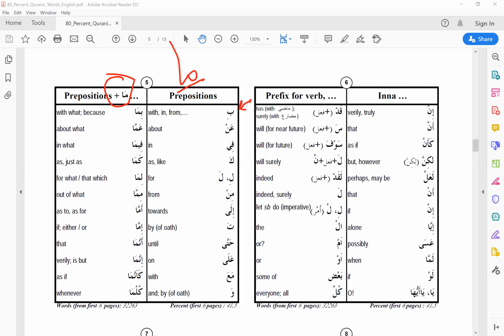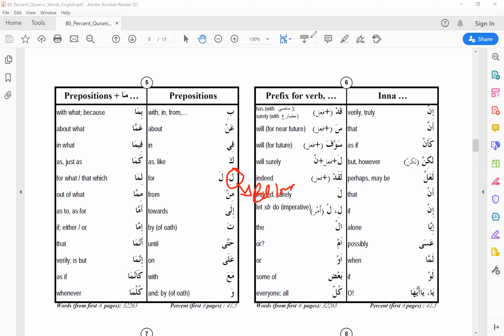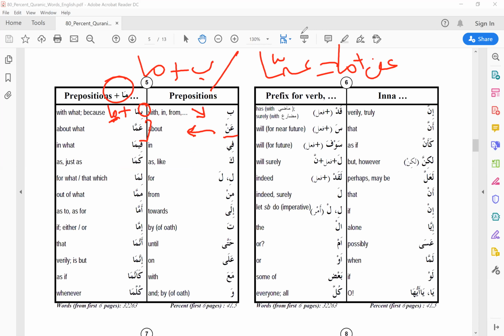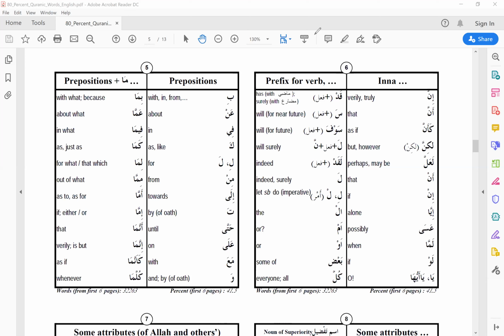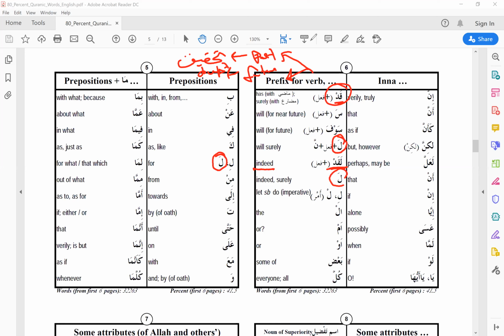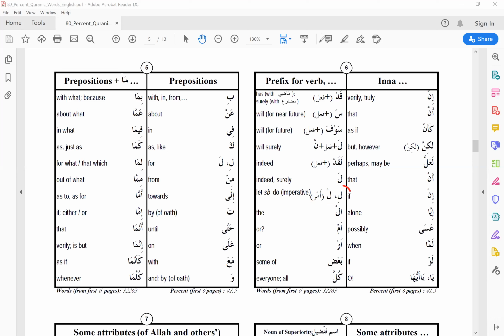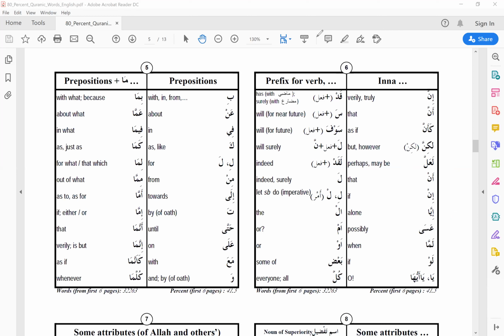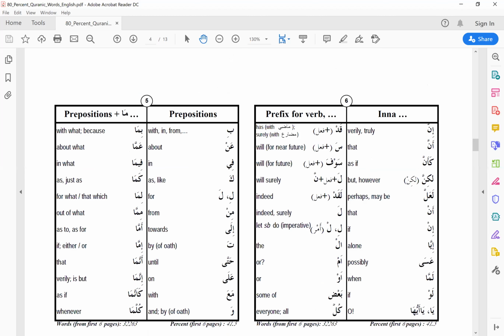The Most Frequently used words in the Quran Decoding Quranic Arabic pages 5-6